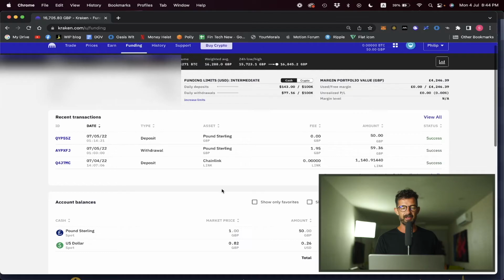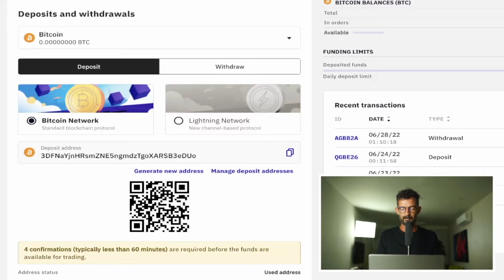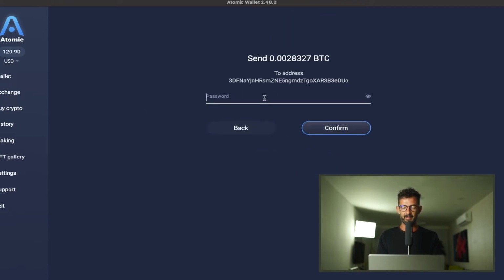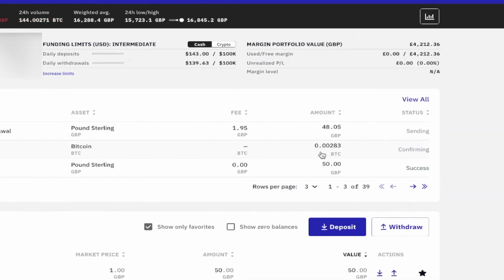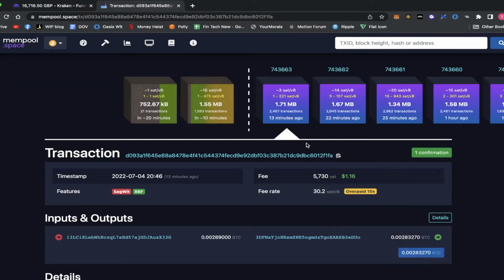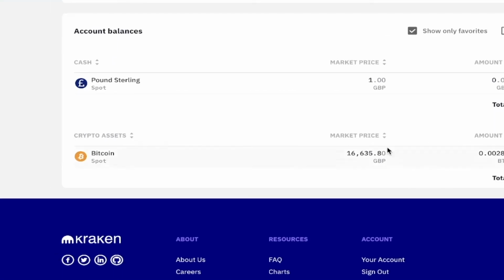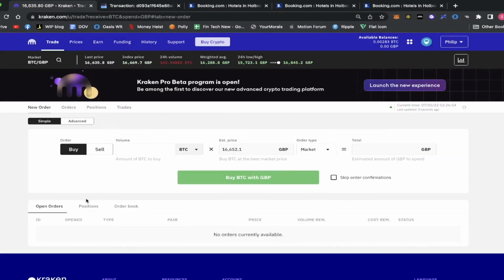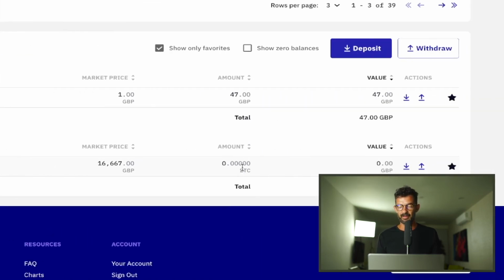Zero to 1 | Step 16 - How to Sell Bitcoin